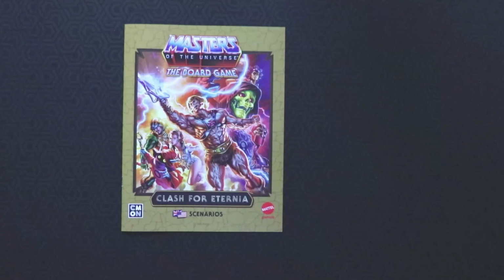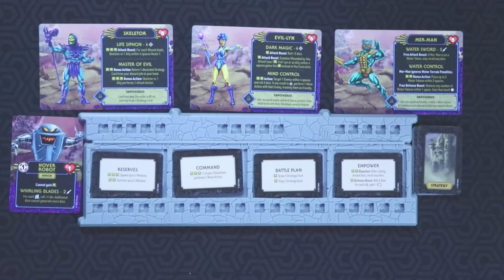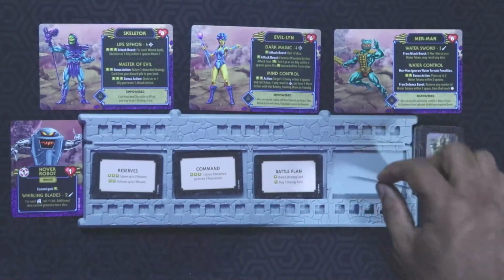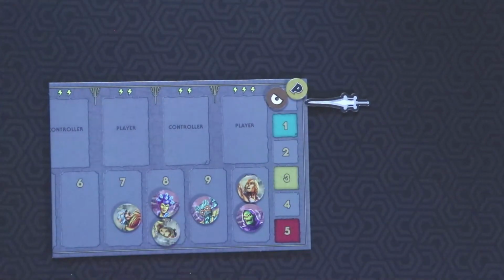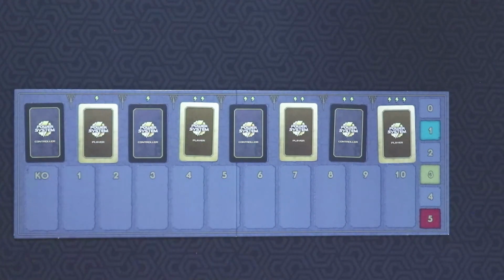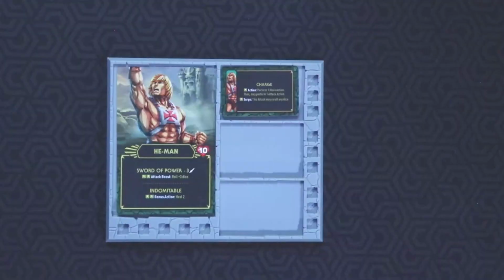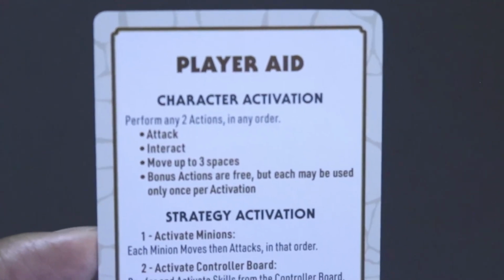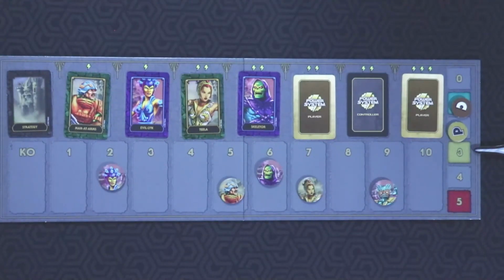Masters of the Universe: The Board Game - Clash for Eternia review (with Box of Power!)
JJ reviews Masters of the Universe: The Board Game – Clash for Eternia and Box of Power from CMON. Designed by Leo Almeida and Michael Shinall with art from Henning Ludvigsen.

The Just Got Played crew are:
Andrew Birkett (gentleman farmer), Stephen Eckman (master of probabilities), Cory Goff (master Pokemon trainer), the AMAZING Jim Jam (as JJ), Jon (like Prince and just as tall), Lloyd Kochinka (editor supreme), Teriffic Pace (Tiffany & Eric "Erock" Mock ), and Patrick Siebert (the boss)

00:00 Intro
01:28 Setup Overview
05:36 Gameplay Overview
09:48 Review
11:51 Pros
15:47 Cons
18:24 Fans vs Newbs
18:30 Into the Future
19:47 Outro